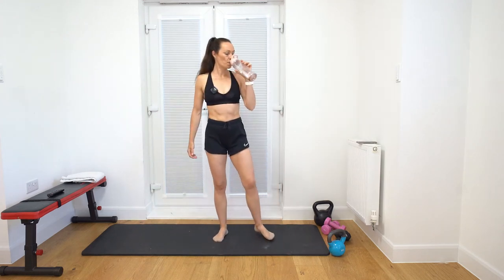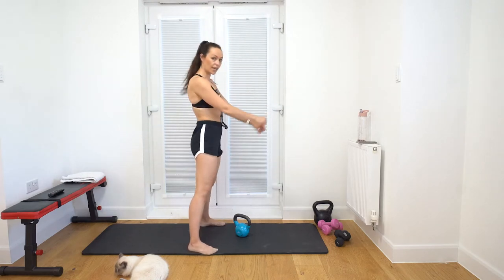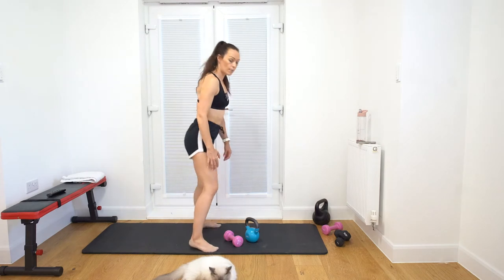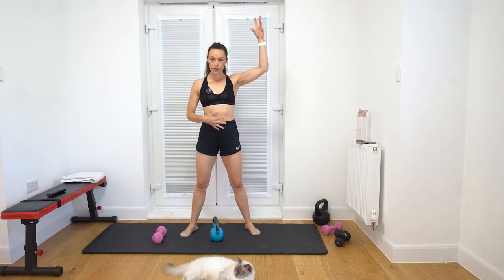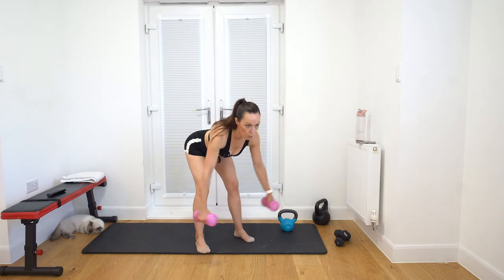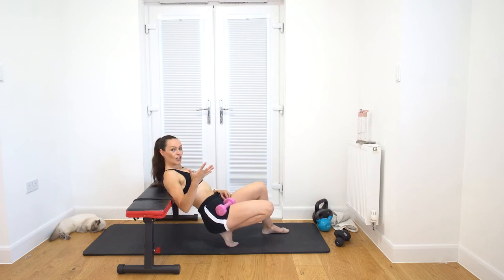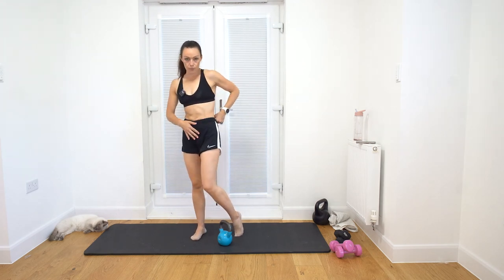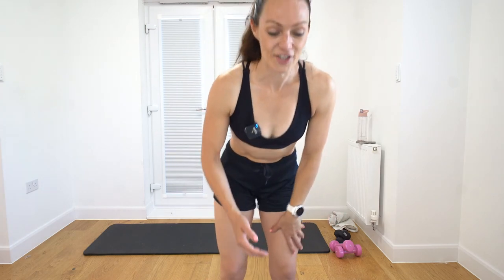Stronger Sculpting Series 1: #5 Full Body